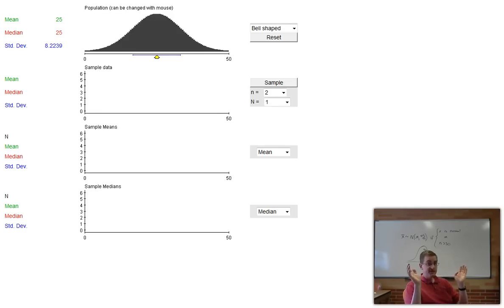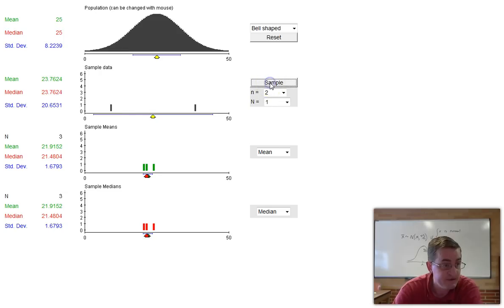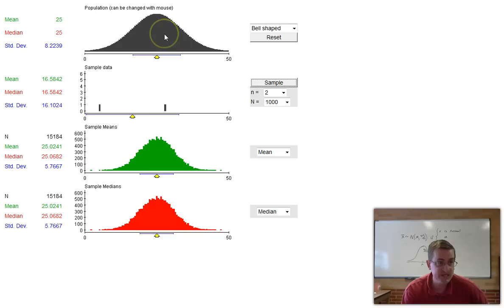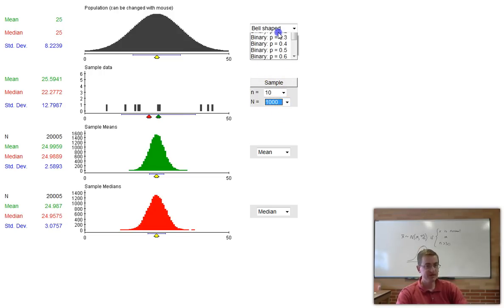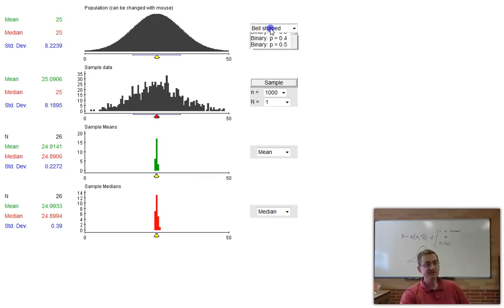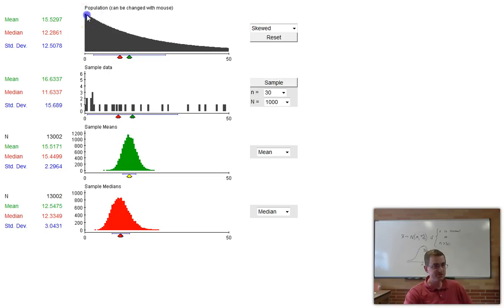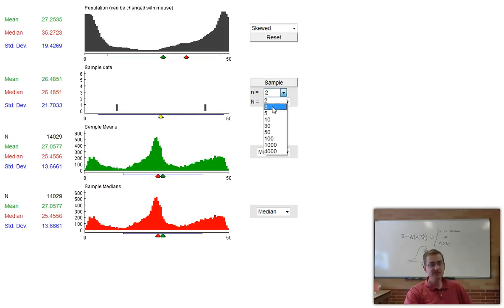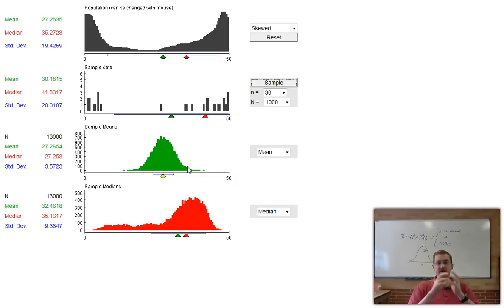Sampling Distribution applet